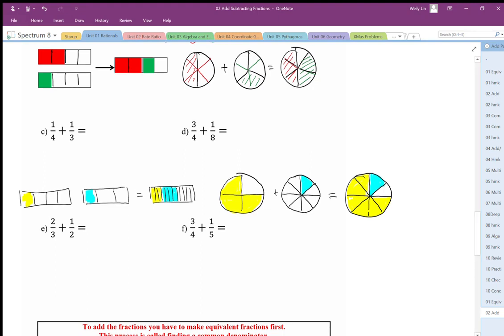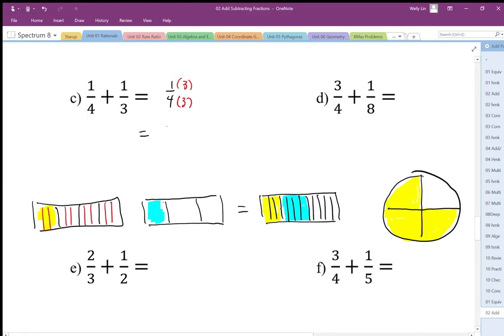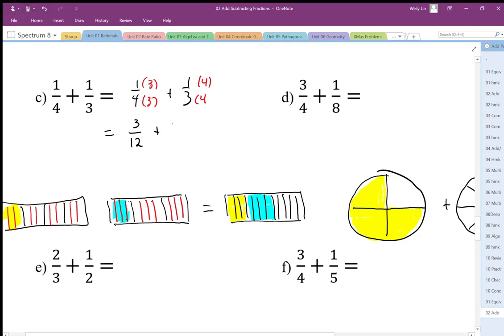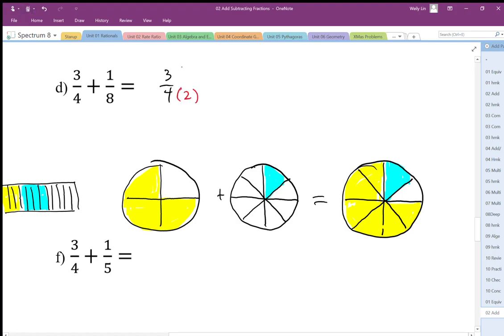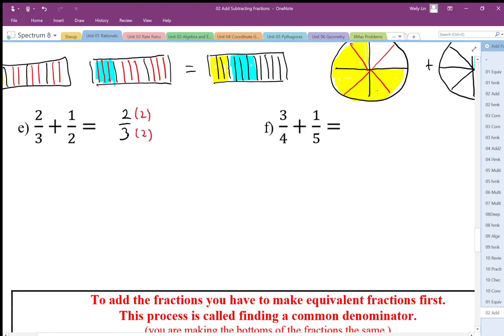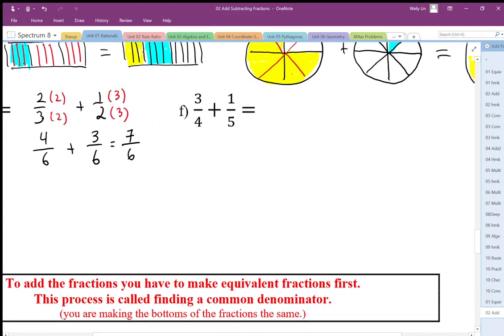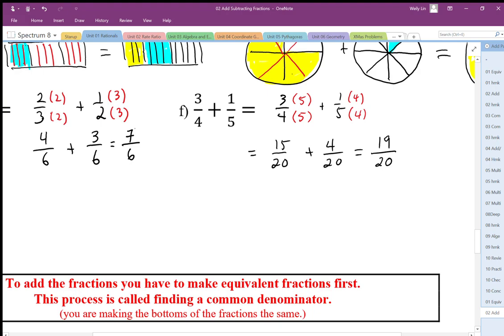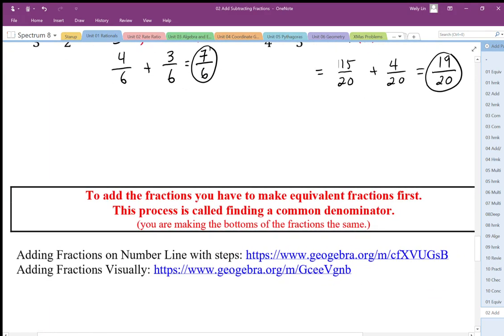02 Add and Subtract Fractions Part5